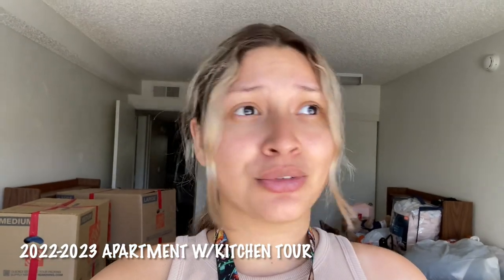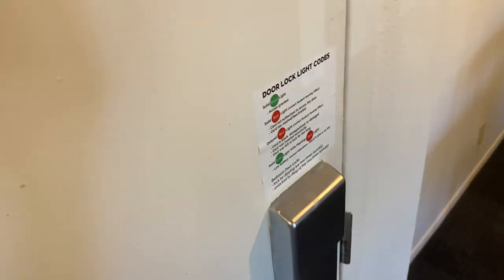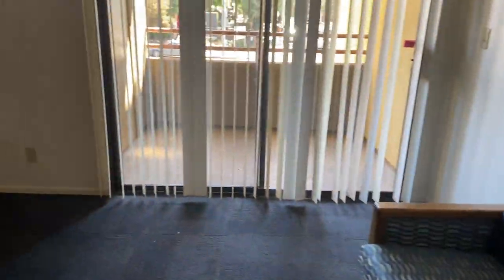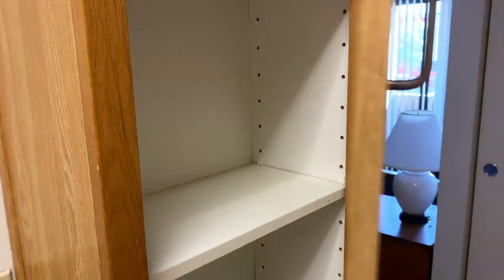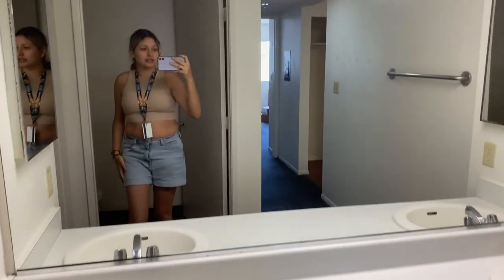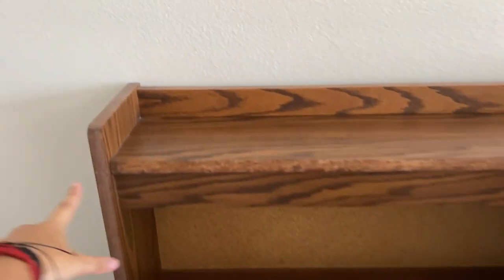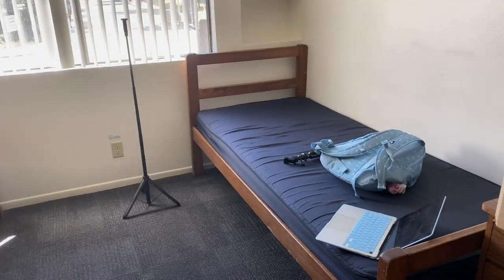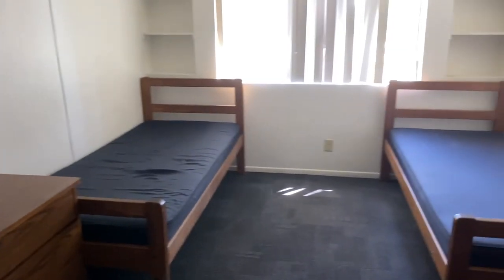CSUN Apartment Tour 2022-23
Hey...hope you guys are enjoying the moving series so far!!

Dormify: AC15
Yesstyle: ARLYIIVON7
Javy Coffee: ARLY98279
DRMERS Club: ARLYIIVON